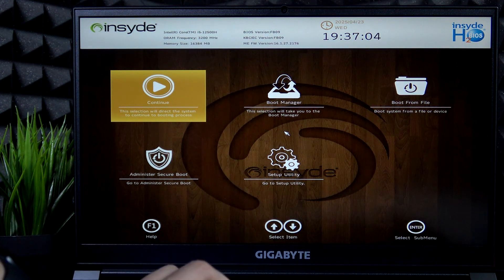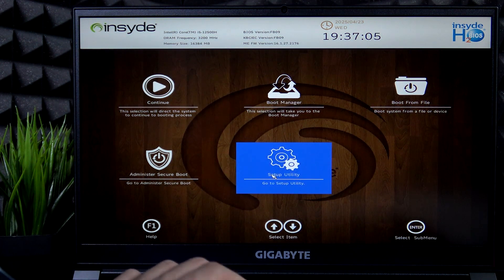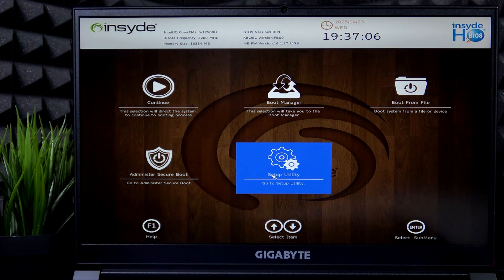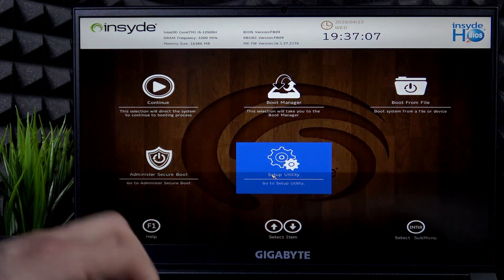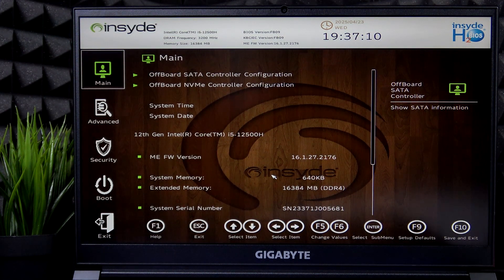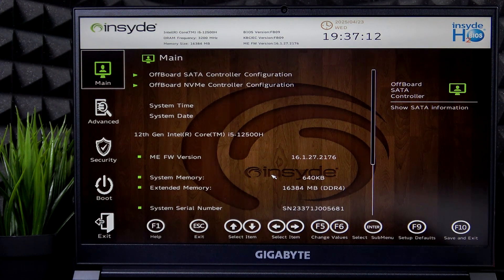GIGABYTE G7 – How to Enter BIOS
If you need to access the BIOS on your GIGABYTE G7 laptop, this video will show you the exact steps to enter the BIOS setup utility quickly and safely. Whether you want to change boot order, adjust system settings, or troubleshoot hardware, knowing how to enter BIOS is essential for every GIGABYTE G7 user. We’ll guide you through shutting down your laptop, using the correct key combination, and navigating the BIOS menu. Follow along to make sure you enter BIOS mode without any issues and learn what to do once you’re inside. This method works for most GIGABYTE G7 models and is helpful for anyone looking to customize their laptop’s settings or perform advanced configurations.

How to enter BIOS on GIGABYTE G7 laptop?
How to access setup utility on GIGABYTE G7?
What key do I press to open BIOS on GIGABYTE G7?

0:00 Introduction
0:06 Power off and prepare the laptop
0:18 Power on and press the BIOS key
0:24 Select setup utility
0:44 Navigating BIOS settings
1:00 Exiting BIOS and saving changes